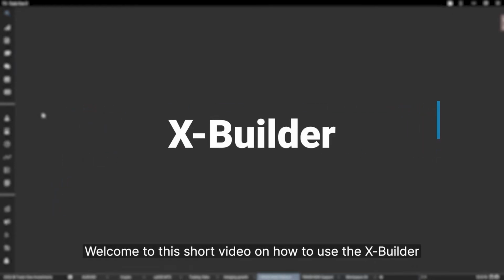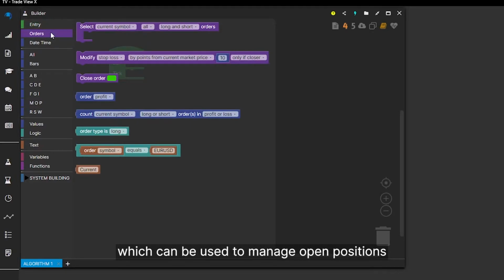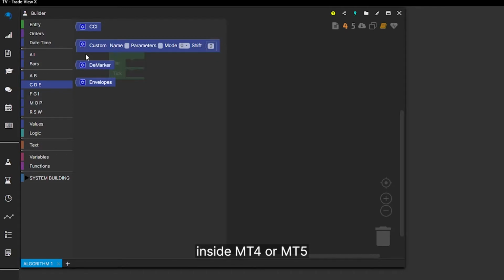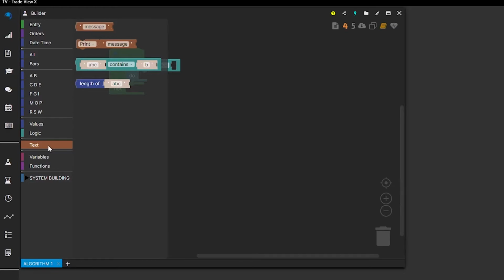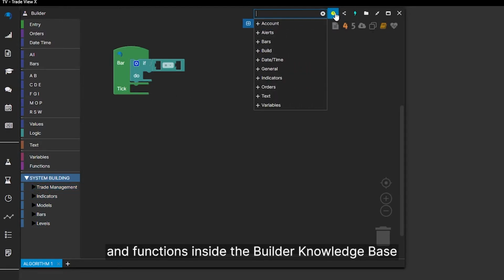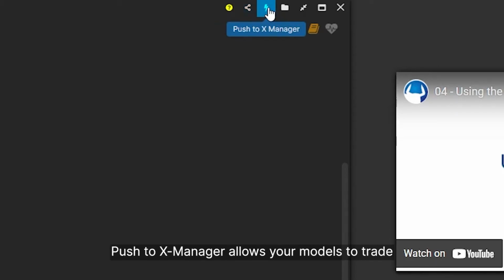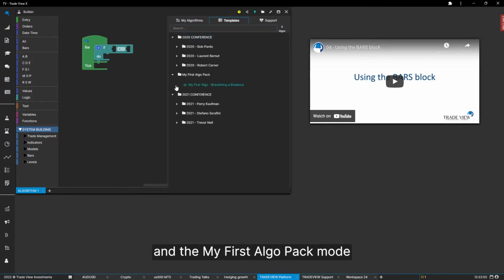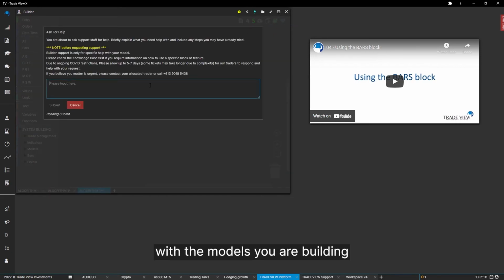Trade View | X - Builder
X - Builder allows you to build and automate trading strategies without the need to code.

The full video is available right now to all our clients.

What’s Trading Talk?

▶ LET’S CONNECT!